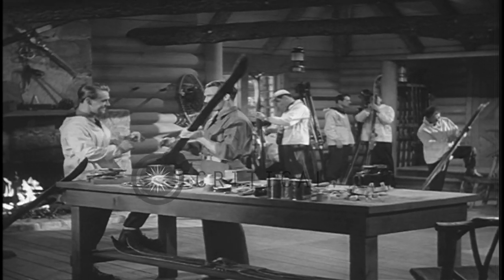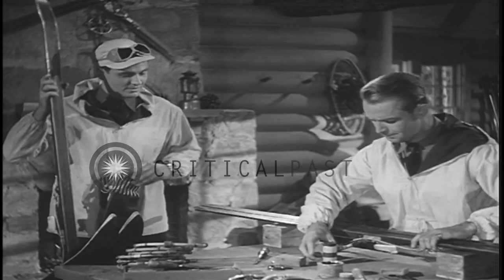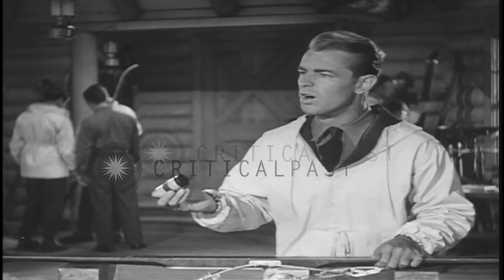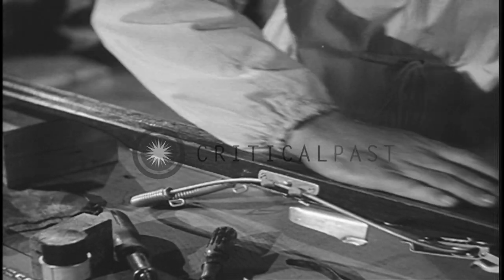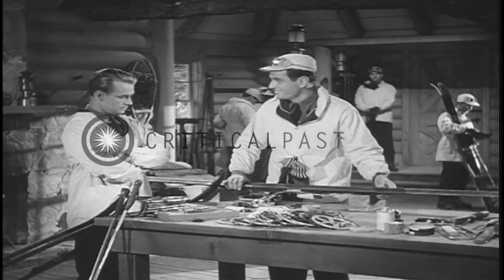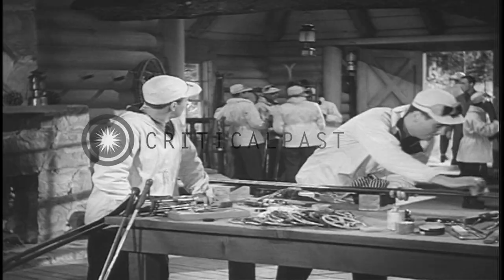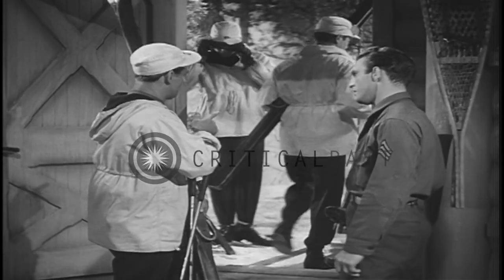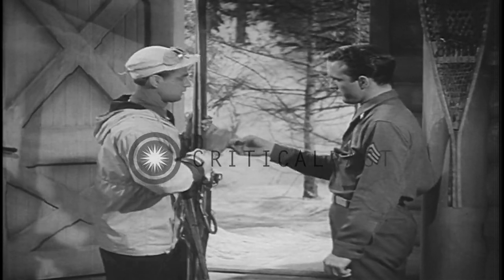An officer demonstrates the application of wax on a ski in the United States. HD Stock Footage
An officer demonstrates the application of wax on a ski in the United States.

A training film on how to ski for the military troops. Officers inside a building. Officers discussing about the ski waxing. Two types of wax are used for the skis. Hard wax and medium wax. Hard wax is used for cold temperature and dry snow and the medium wax is used for warm temperature and wet snow. The officer using medium wax on the ski. He demonstrates the use of wax. He applies the wax on the ski and then spreads it with his palm. The skiers going outside the building. An officer discussing about the snow blindness with a skier and talking about the precautions to be taken. Location: United States. Date:  1941.

57,000+ broadcast-quality historic clips for immediate download.